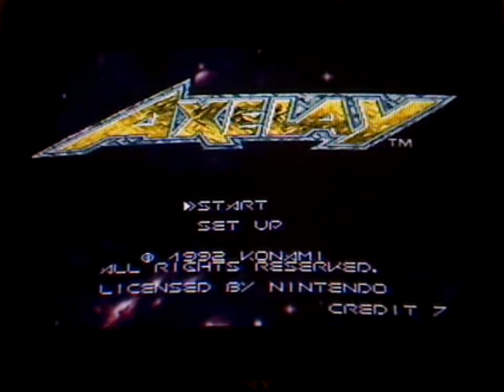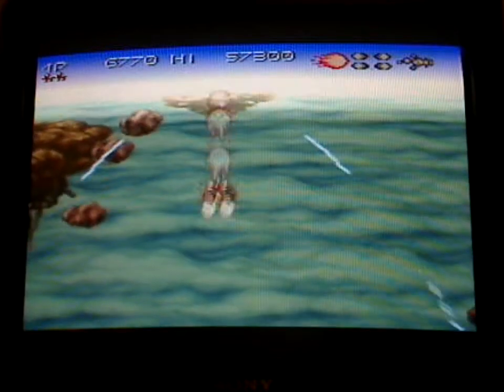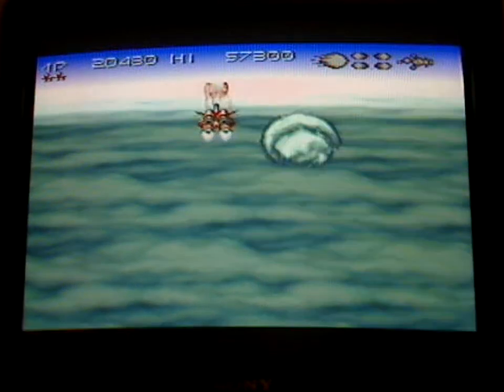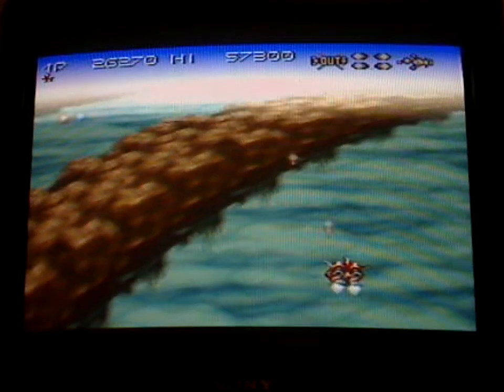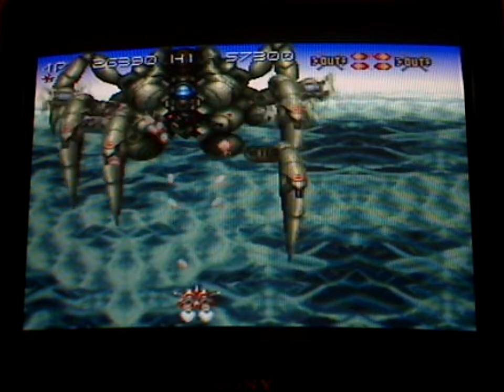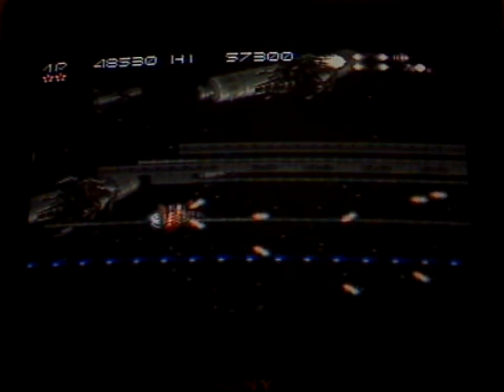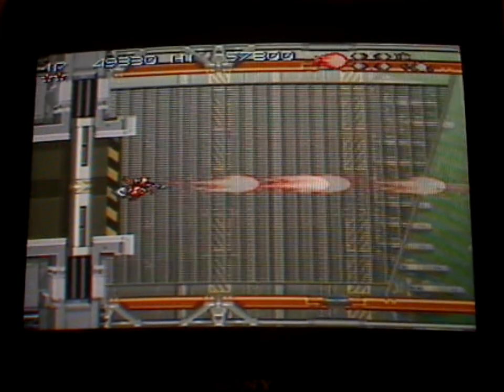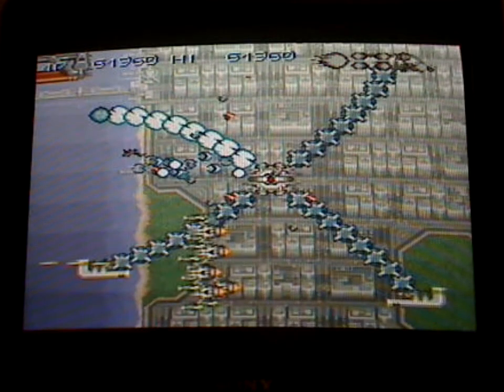Axelay - Super Nintendo - Gameplay and talk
Massive thanks to Big Ste for hooking me up with this beauty and to Adam and Ben for making it such a great day.If you haven't already be sure to check out the RCM's site for details of future events and exactly what it is that they do.